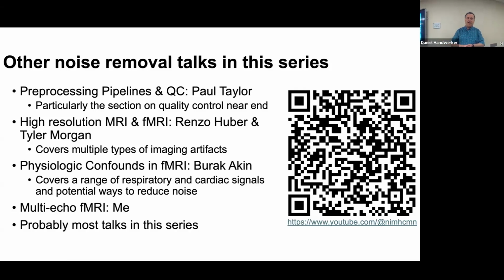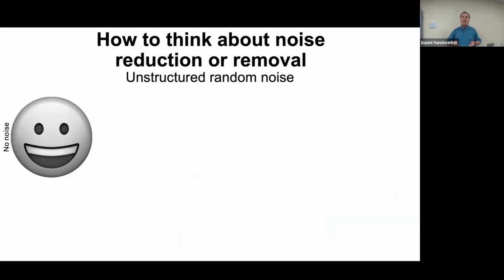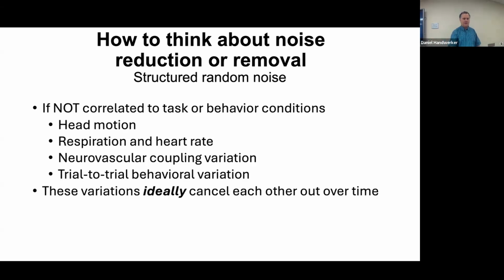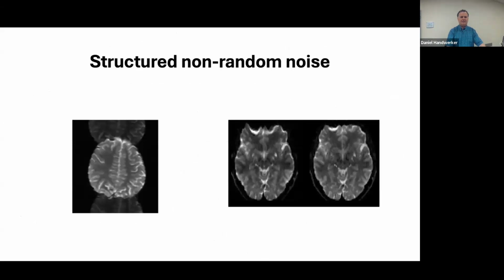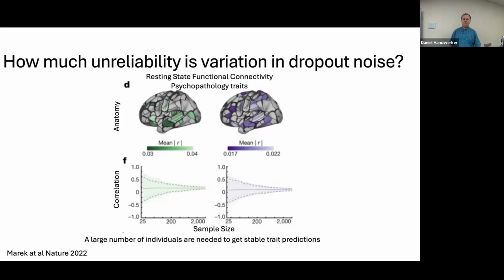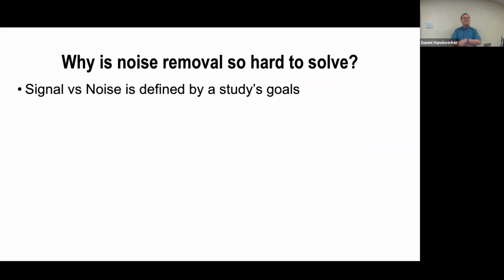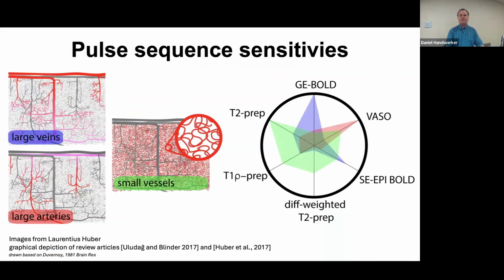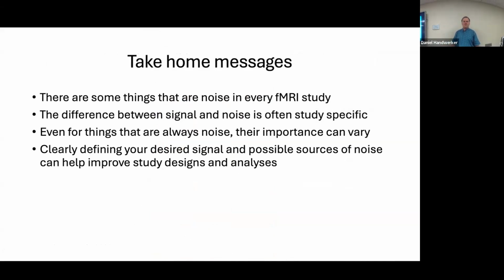Summer Course 2024: 07 Noise and Artifact in MRI and fMRI by Dan Handwerker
FMRI Summer Course 2024: 07 Handwerker NoiseandArtifactinMRIandfMRI